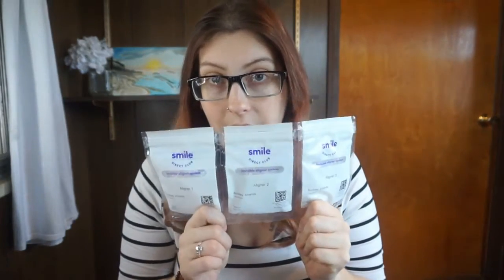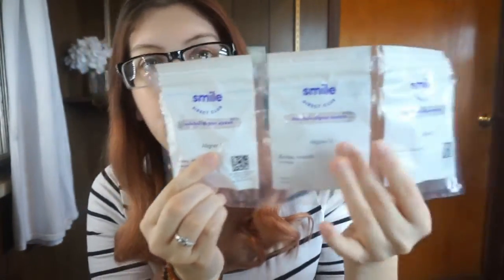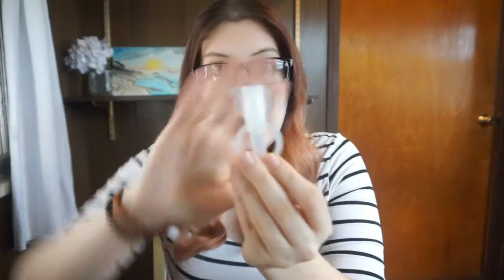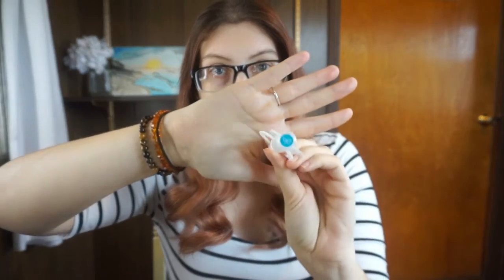Smile Direct Club | Unboxing Tray 1 and First Impressions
Want half off your impression kit today? Smile Direct Club has hooked me with with a special code to offer to you guys. So be sure to take advantage of the awesome price!

Hey guys! I received my first set of trays today so what else is there to do but an unboxing! Thank you for coming along on this journey with me!

* I was not paid for doing this video.
*My baby is actually a 2 year old and he was in a play area where he could safely be by himself while I filmed.
*I really like to ramble.
*I also like to make many faces.
*Camera I'm using is a Sony a5000. I also use it for our vlogs on our family channel.

**Timeline as of January 20th, 2017**
--December 5th- Purchased my impression kit and took my photos. Got approved within a few hours.
--December 10th- Received impression kit in the mail. Made impressions and immediately sent it back out by putting it in the USPS blue box.
--December 14th- Smile Direct Club receives my impressions. Now we wait 3-5 days for them to be accepted.
--December 21st- I'm notified that they are working on my treatment plan and I can contact them to pre-authorize my payment. My treatment plan will be ready to view in the next 7-10 business days.
--December 30th- Received my 3D treatment plan and made my payment. I should receive my first trays in about a month!!
--January 16th- Received my email notifying me that my aligners were on their way!
--January 20th--Received my aligners!